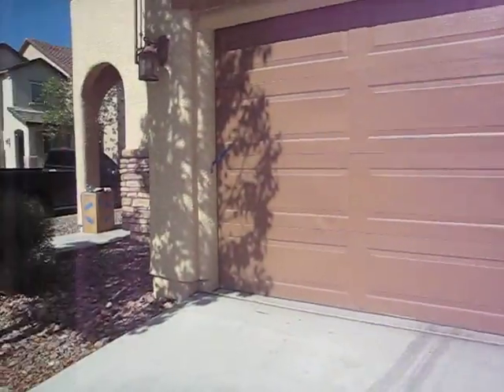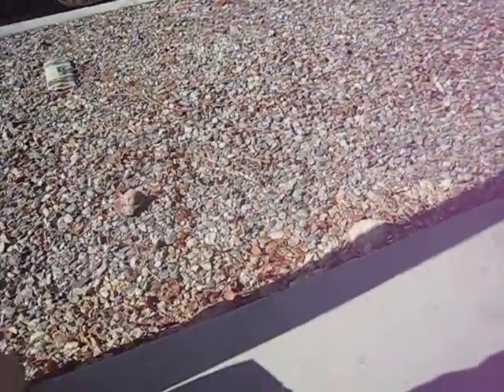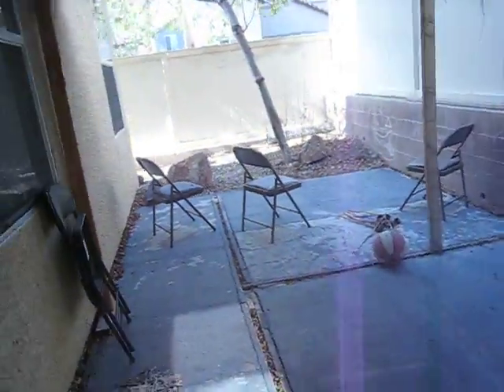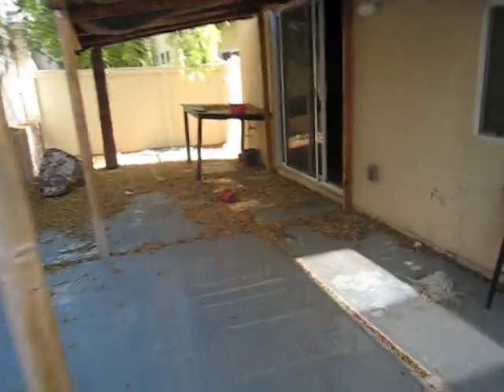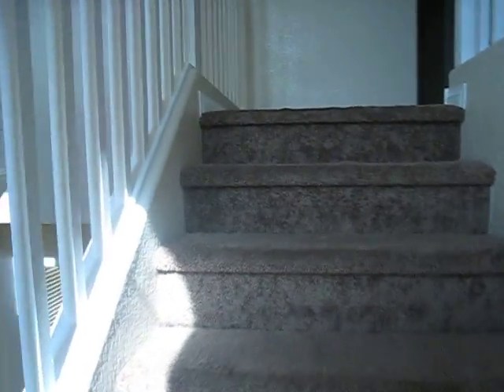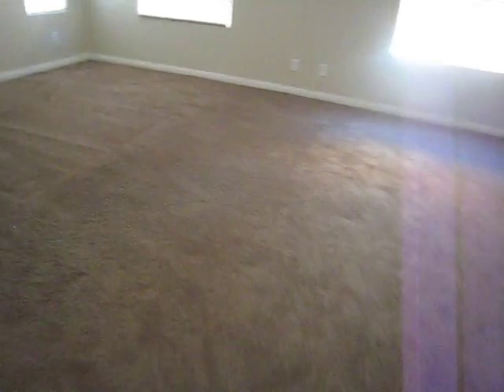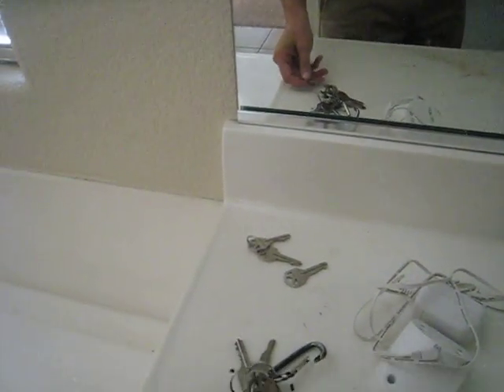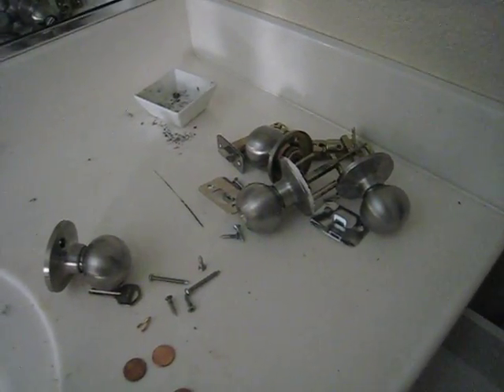7923 Napier Walkthrough